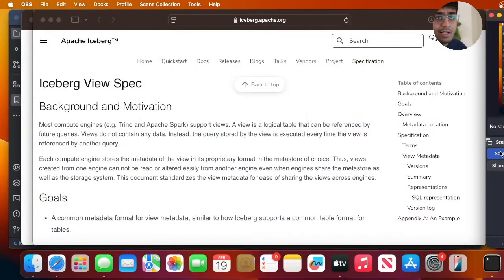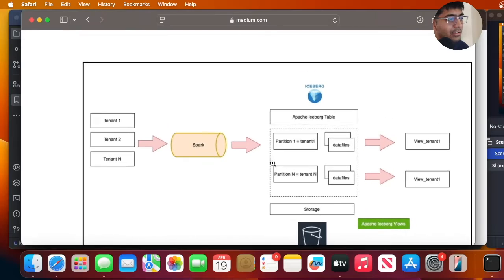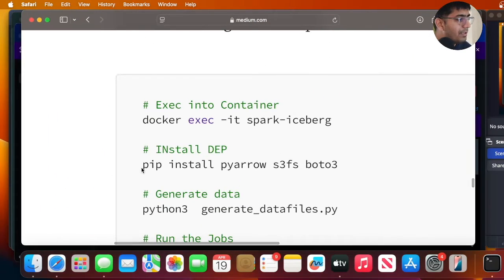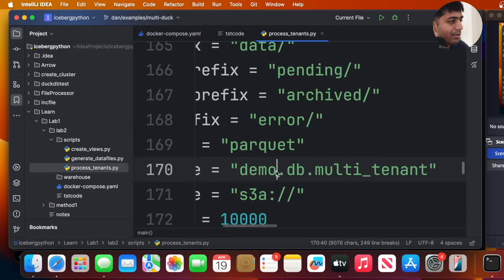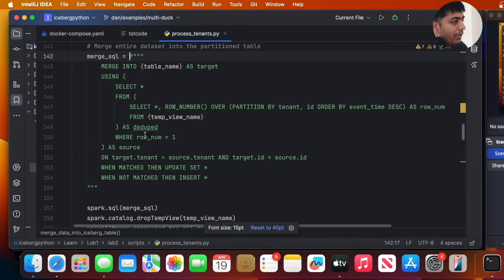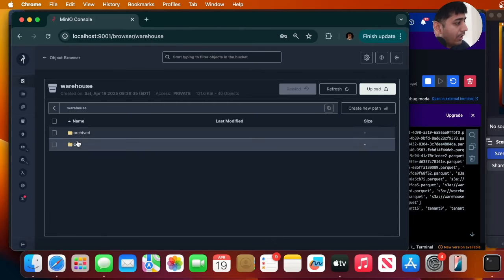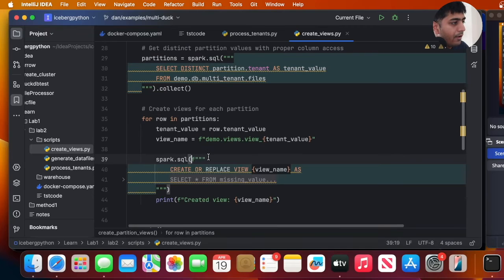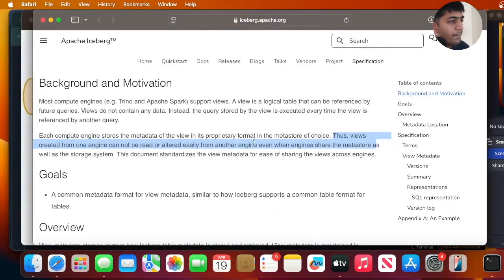Multi-Tenant Data Ingestion with Apache Iceberg Views: A Spark-Powered Single Table Design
code